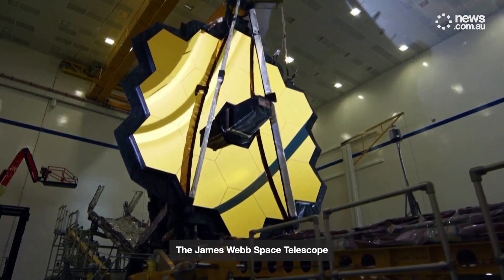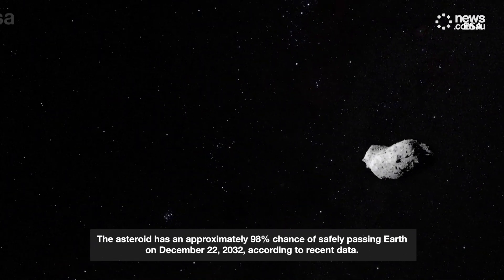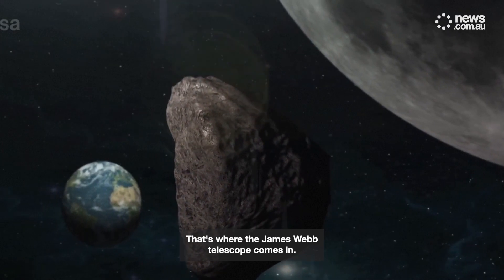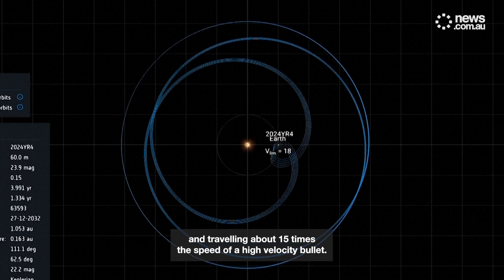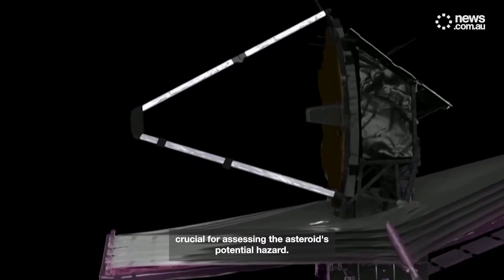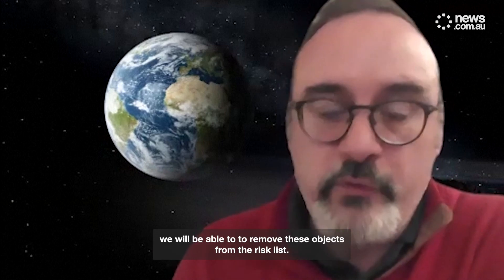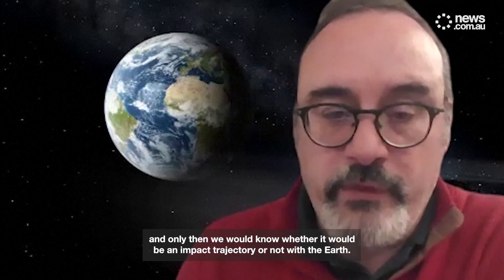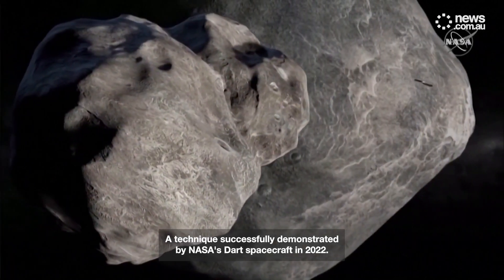James Webb telescope to study asteroid that could hit Earth in 2032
The James Webb Space Telescope will be utilized by scientists to get a better understanding of asteroid '2024 YR4,' which holds a small chance of impacting Earth in 2032. Olivia Zollino reports.